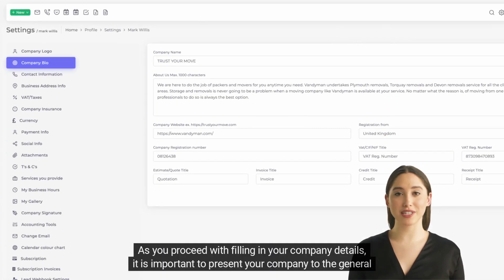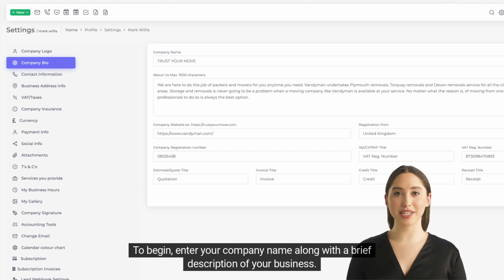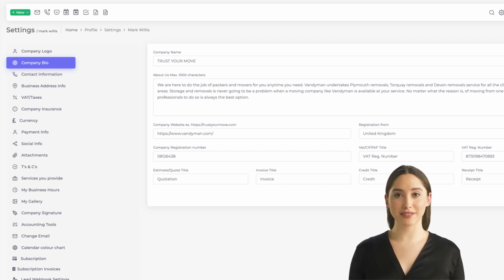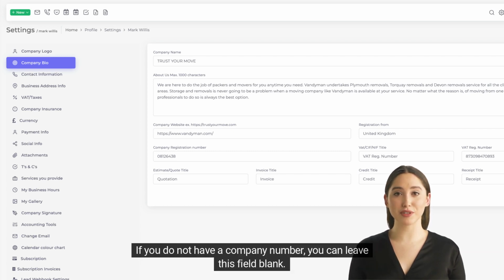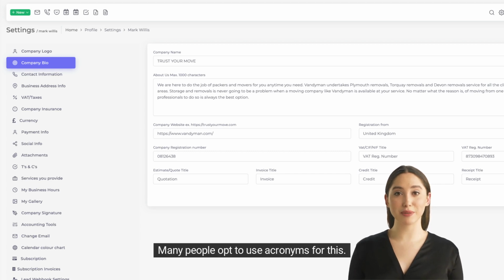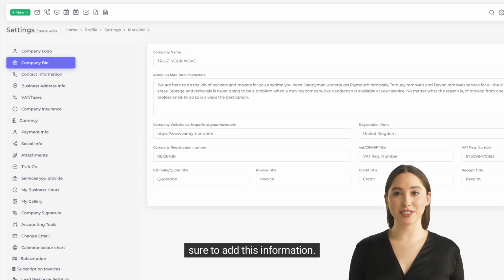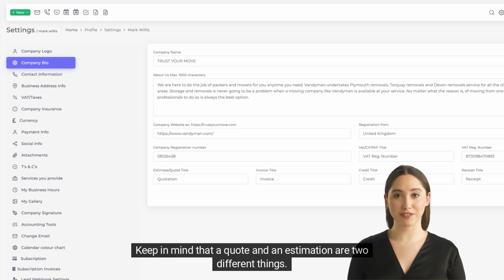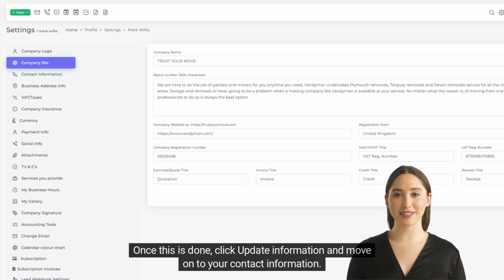Company Bio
As you proceed with filling in your company details, it is important to present your company in the best possible light. This tutorial will guide you through the process.

To begin, enter your company name along with a brief description of your business. Remember that this information will be used for advertising your company, so take your time to craft a compelling message.

If you have a website, be sure to include it. If not, you can always add it later as your business grows.

In addition to your company name, provide information on the company you work for and your company number. If you do not have a company number, you can leave this field blank.

Next, you will need to include your VAT NIF or CIF title for use on invoices. Many people opt to use acronyms for this.

If you are VAT registered, it is a legal requirement to include your VAT number on your invoices, so make sure to add this information.

Finally,you will need to include titles for your processes. Keep in mind that a quote and an estimation are two different things. A quote is a fixed price, while an estimate is simply an estimated cost.

By following these guidelines, you will be able to create a professional and informative invoice that accurately represents your business.